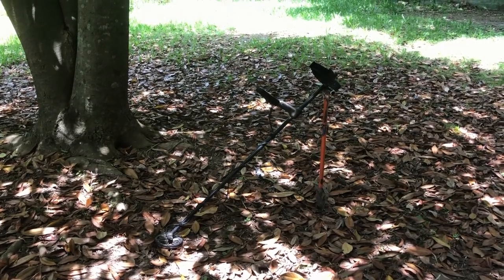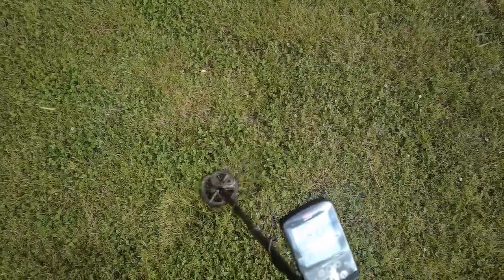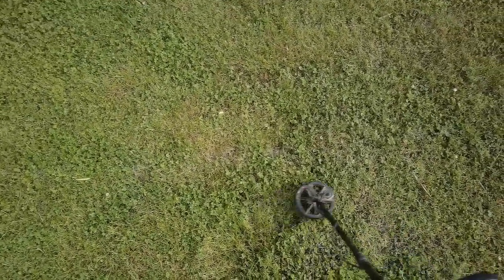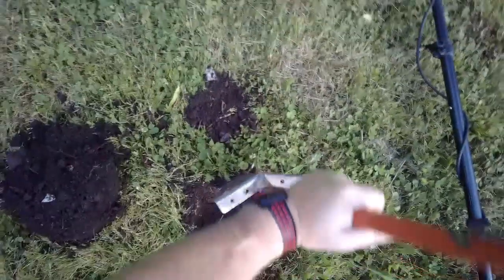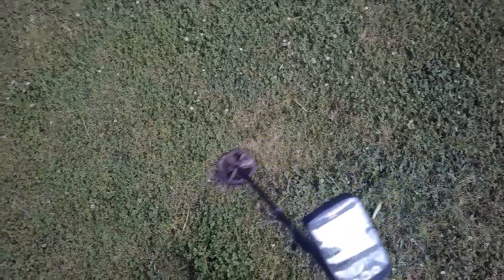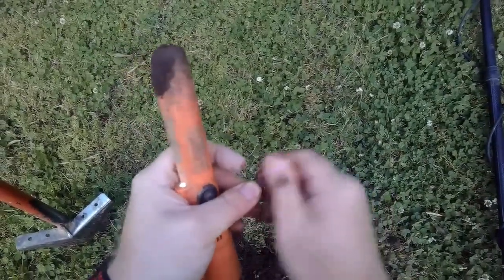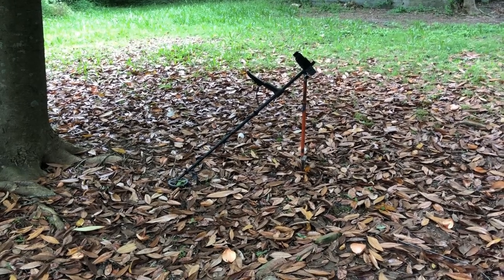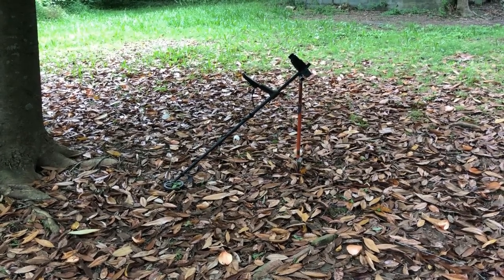Recognizing falsing on the Minelab Equinox (#91)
Here I show a falsing signal and compare it to an obvious good signal, in hopes of helping frustrated new Equinox users cut down on the amount of junk targets they dig while getting used to the machine. On good targets co-located with iron it can be a little more tricky, so the old saying still holds true.. When in doubt, dig it out.

Metal Detecting NWGA
1 Lee St SW